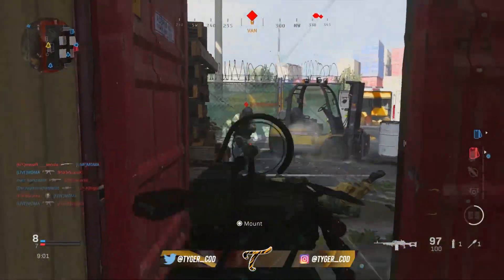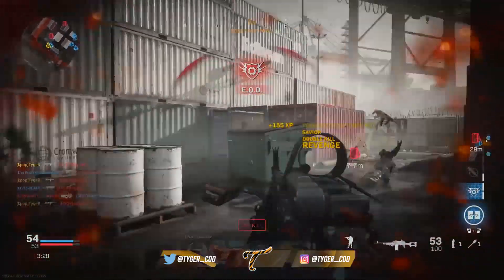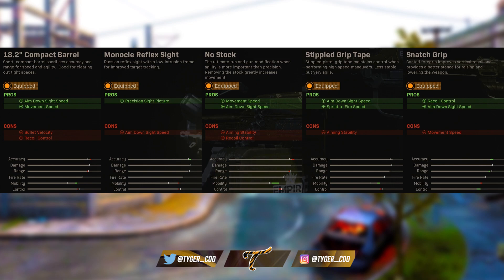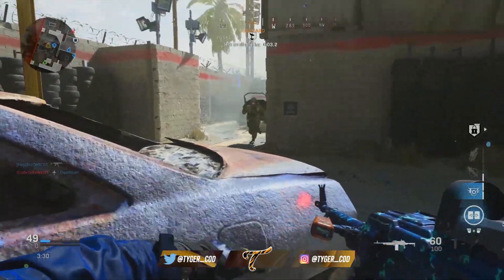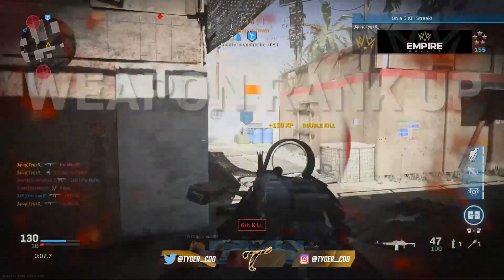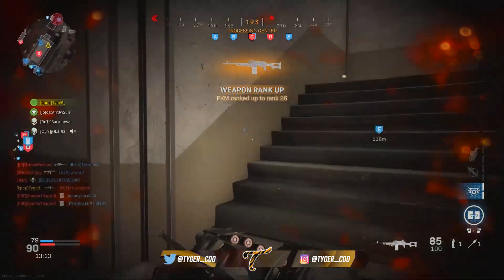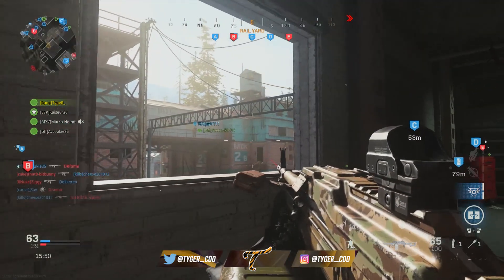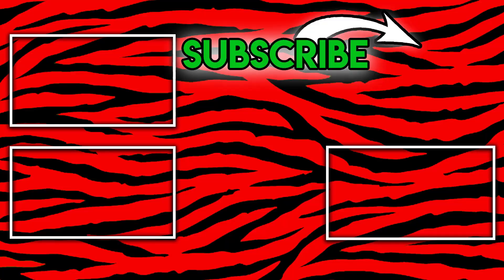MOST UNDERRATED WEAPON IN MODERN WARFARE - BEST CLASS SETUP COD MW